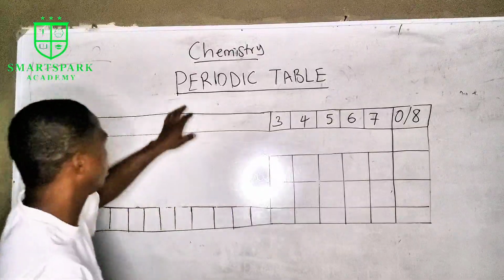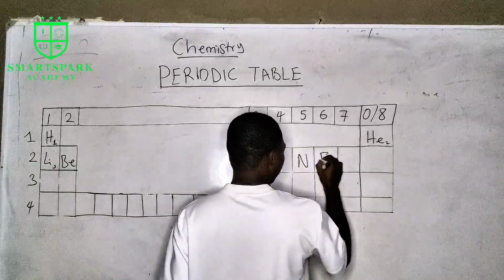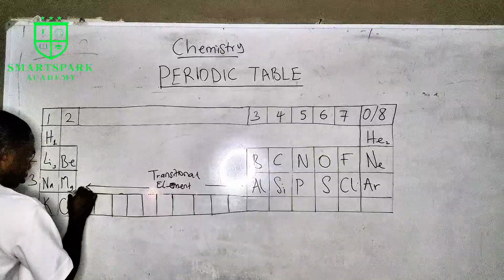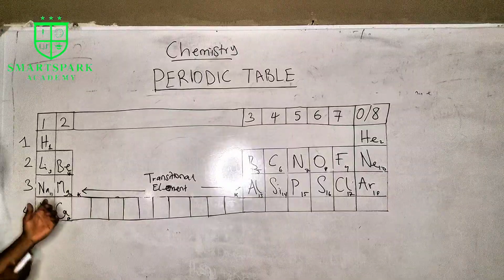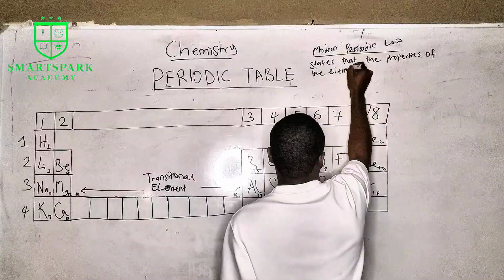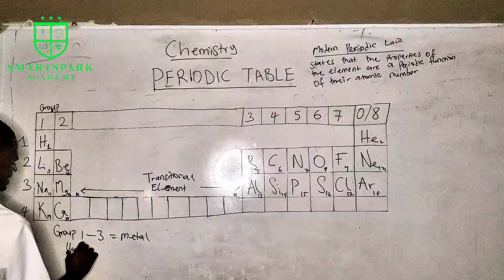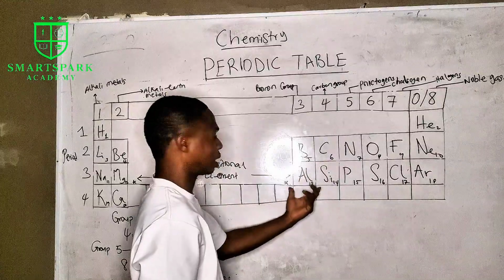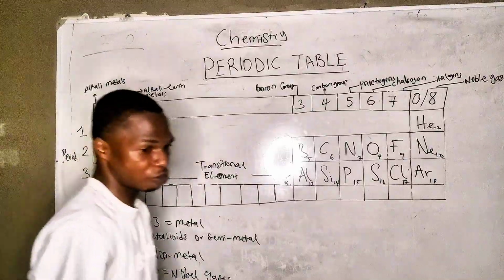Periodic Table for Beginners | understanding chemistry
Unlock the Periodic Table in the simplest way!
This beginner-friendly chemistry lesson breaks down the entire periodic table so you can understand groups, periods, atomic number, element symbols, and periodic trends without confusion.